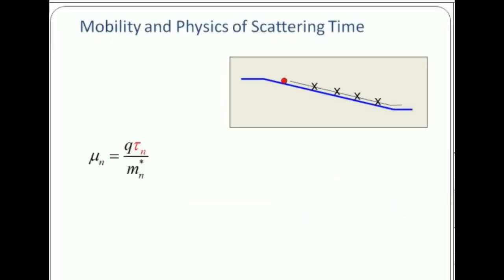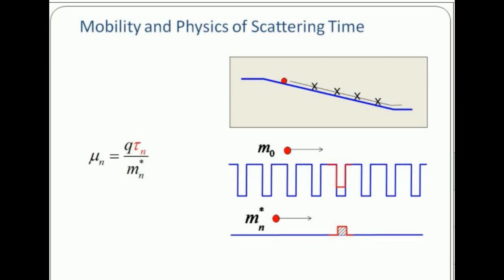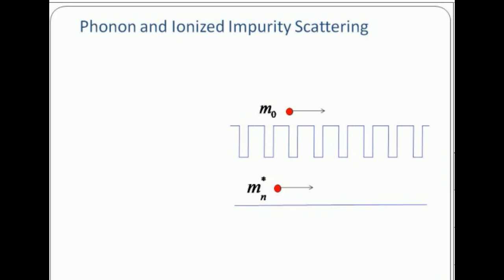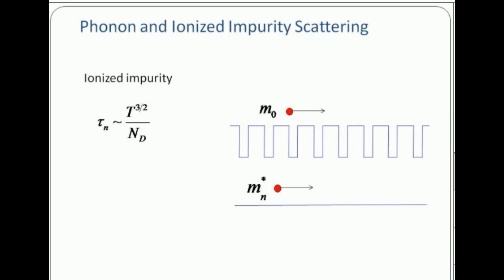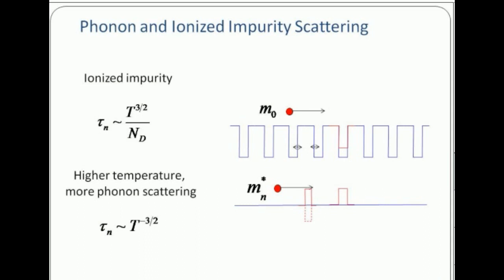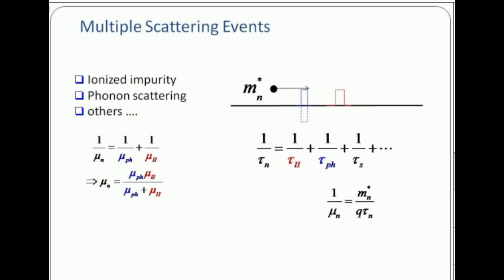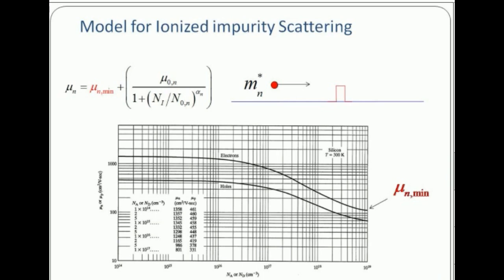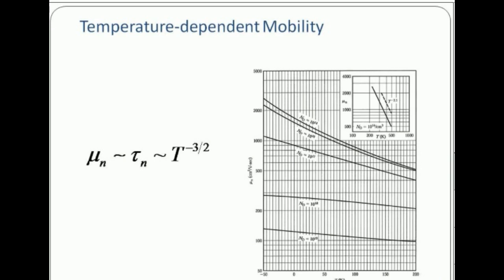Mobility | Phonon scattering | Physics of scattering Time | Ionized impurity scattering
Hi,

== Mobility
== Temperature Dependent mobility
== physics of scattering Time
== Phonon
== Ionize Impurity Scattering